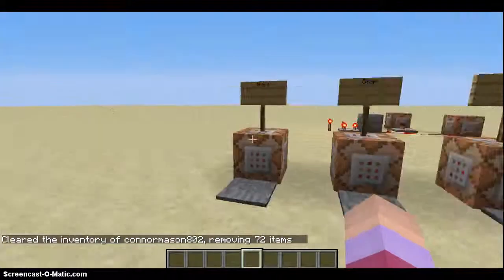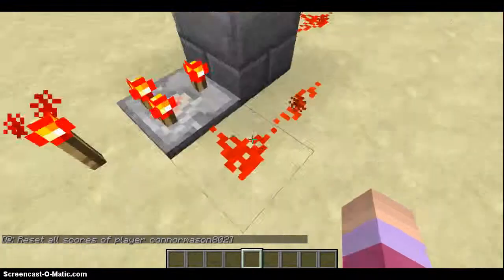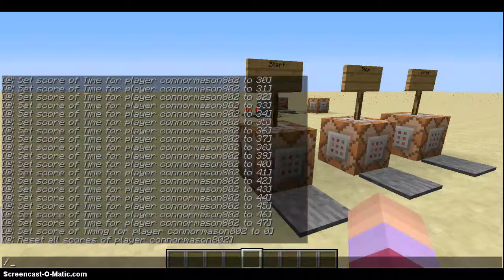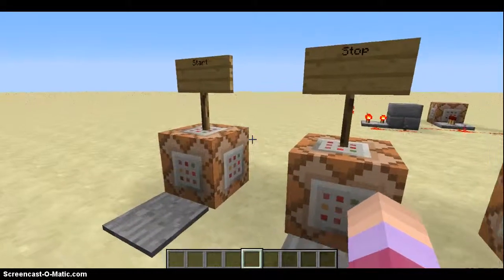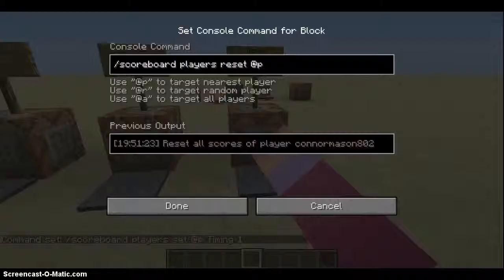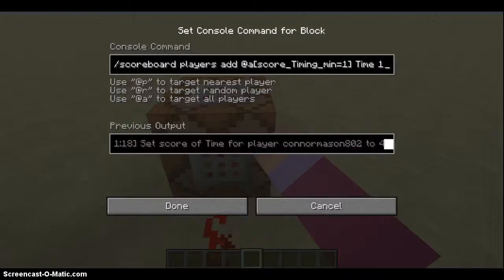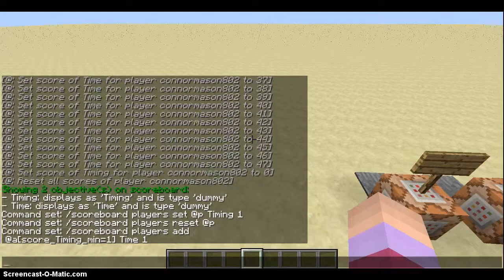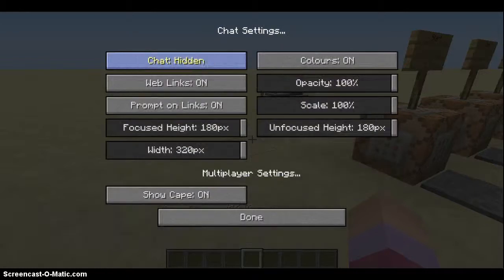Redstone Stopwatch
hello i show you my stopwatch